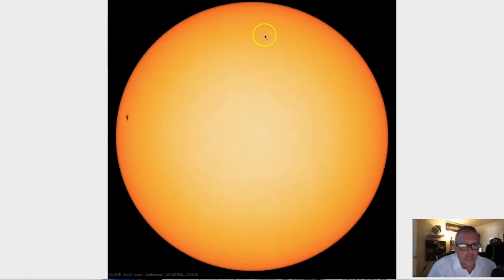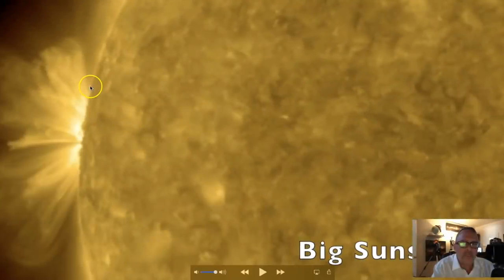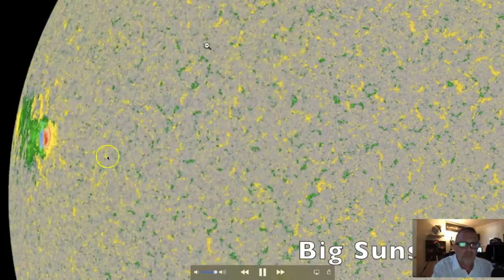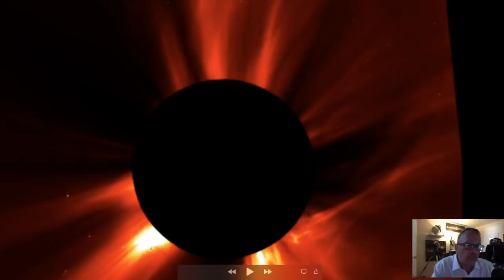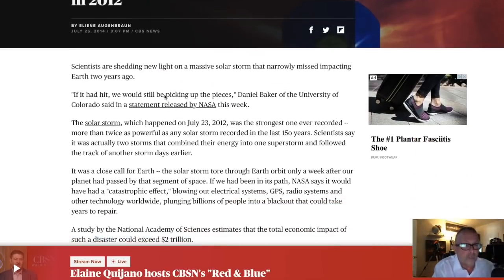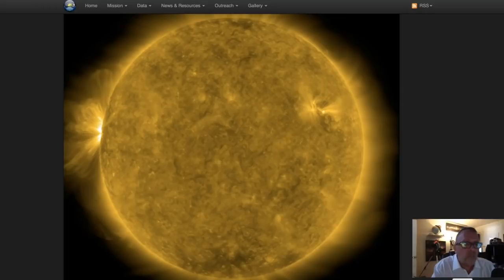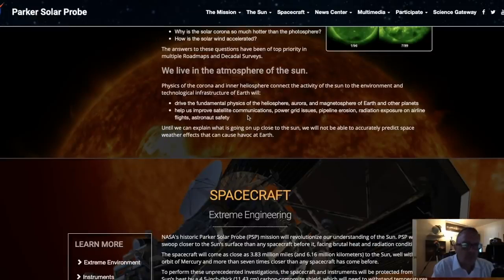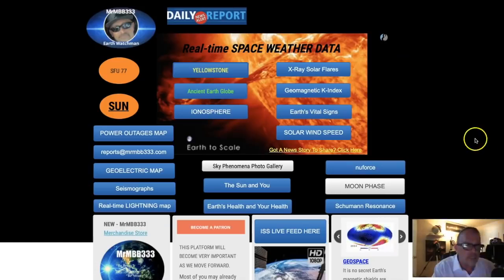Will World See a GEO STORM Giant Sunspot Turning Towards Earth!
The planet of Doom Nibirru is causing a lot of damage to our sun and because of its bad influence on our sun, Planet earth will receive many giant sun flares that may destroy everything.
Nibirru is coming very very soon , are you ready humans and denying it won’t save you this time and Game is over for all humans and for Evil agenda's barbarians and fake humans and religious freaks .
I replaced the video of Pastor Paul who talked about important info regarding Nibirru with this one because i want to be neutral after all i am historian and intellect not religious freaks like most of humans.